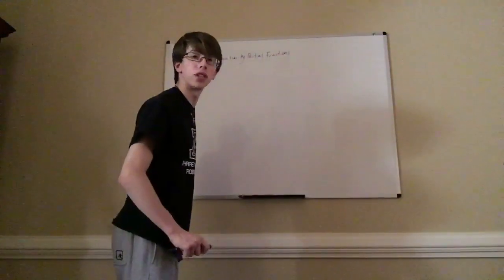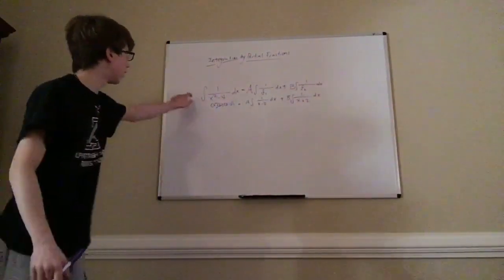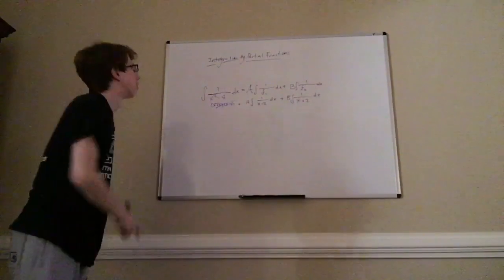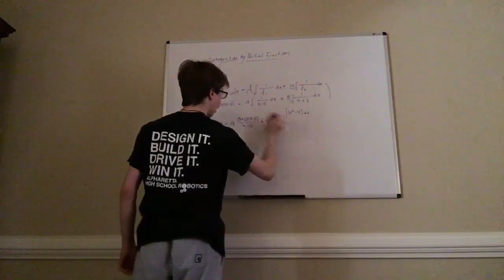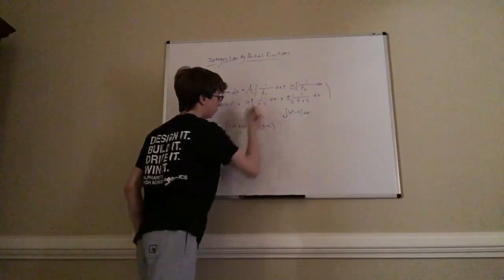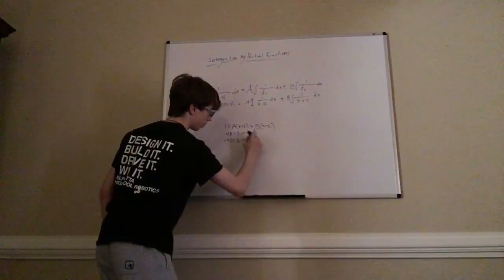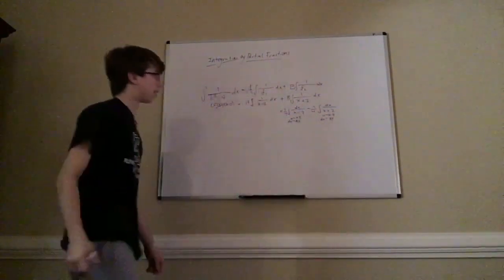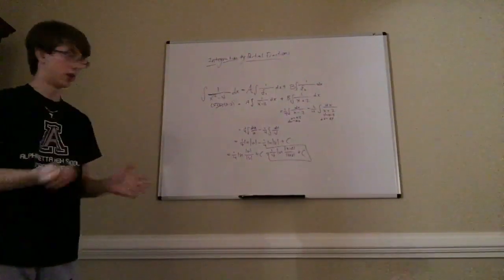Integration by Partial Fractions {Solved Example}